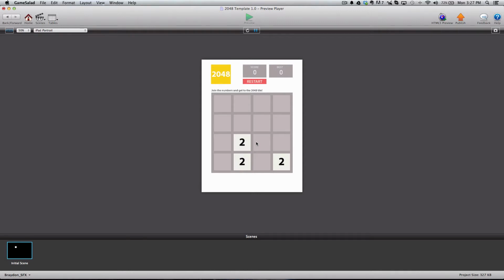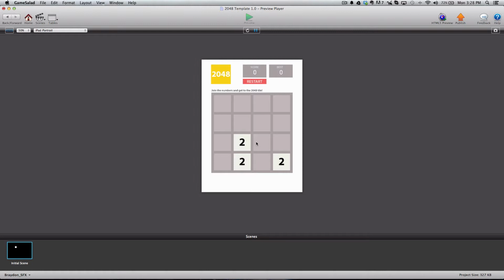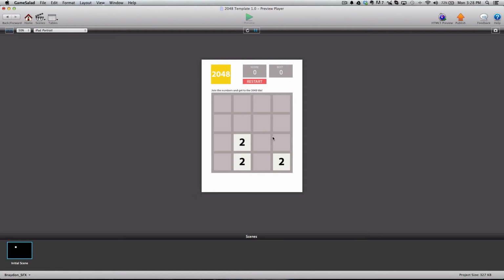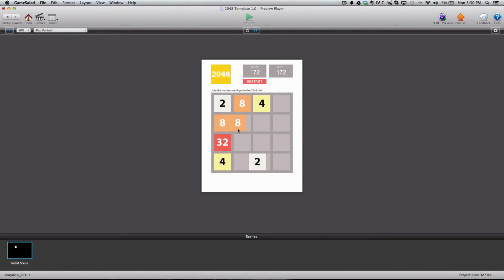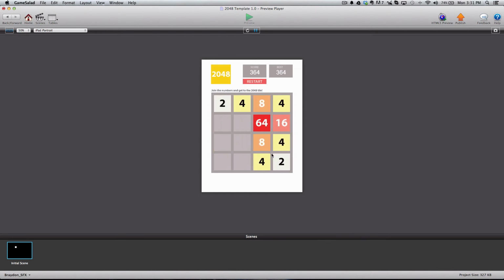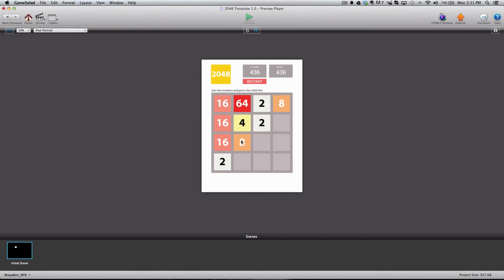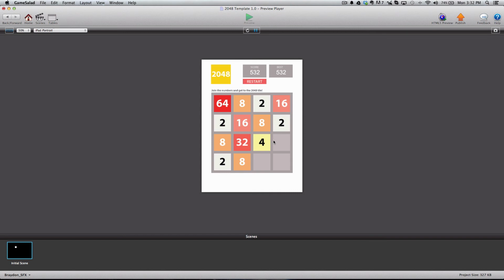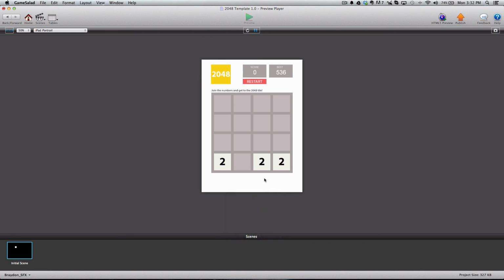2048 GameSalad Template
Love 2048? Who doesn't!

Build your own 2048 game with this awesome new template!

Watch the template demo video to see it in action!

Features:
- Fully Universal
- Smooth Gameplay
- Responsive Swipe System
- Instant Load Times
- Crisp Art Included
- Slate Size and Spacing Easily Customizable
- Full use of writable tables and advanced functions